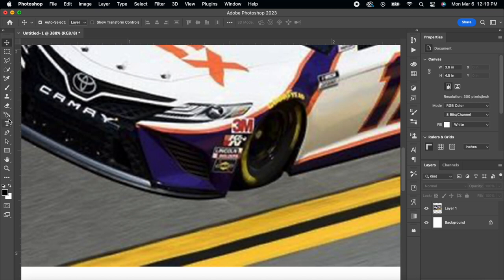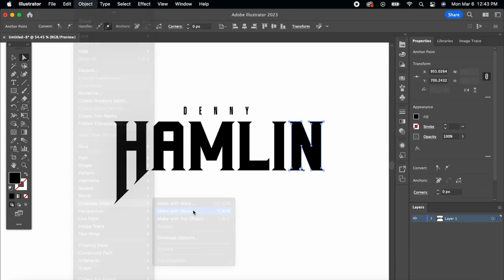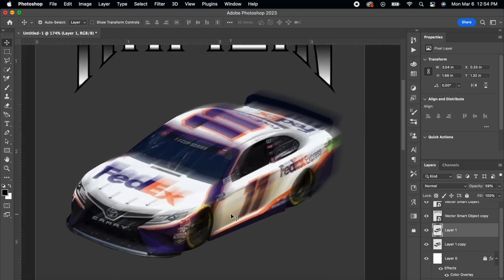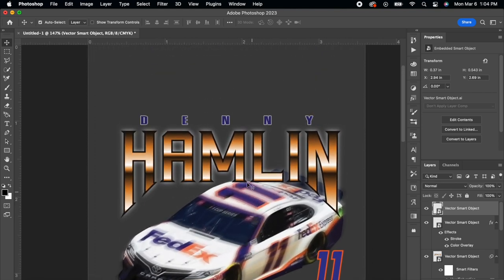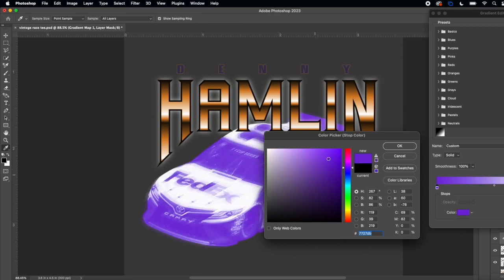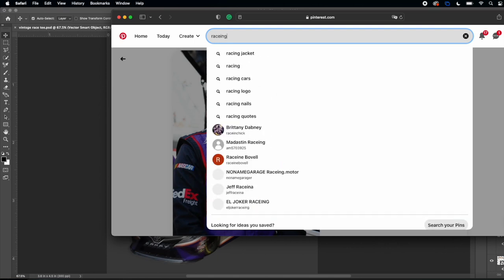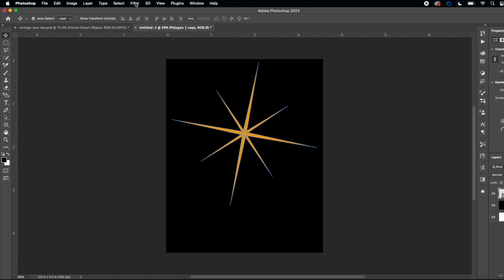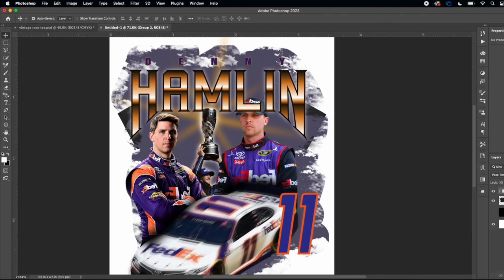HOW TO MAKE A VINTAGE RACER TEE FOR YOUR CLOTHING BRAND